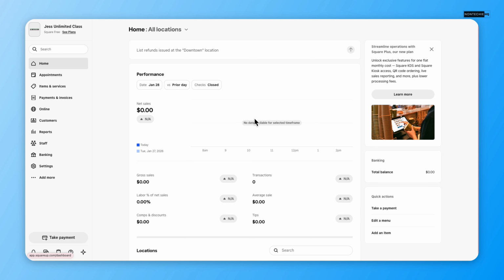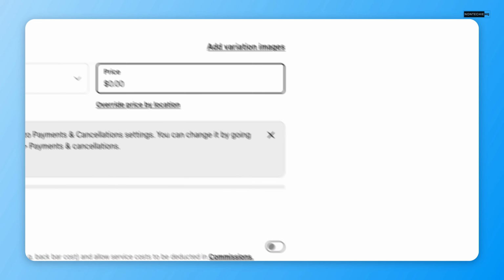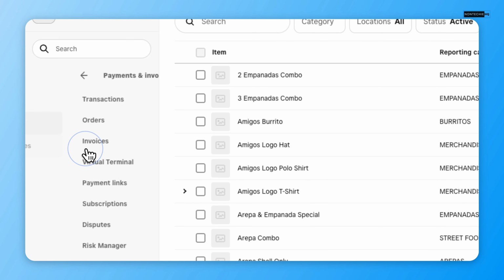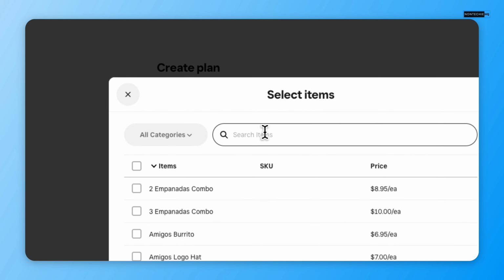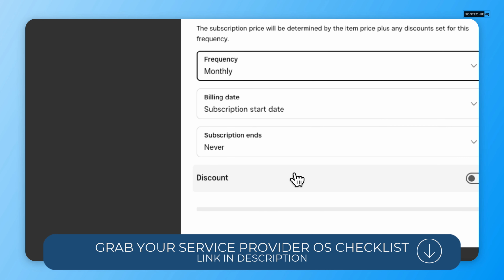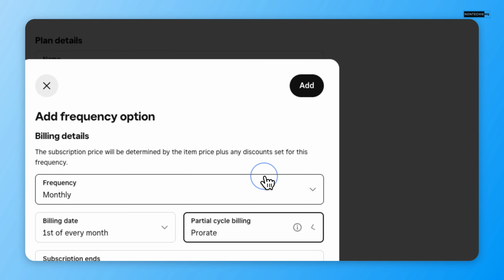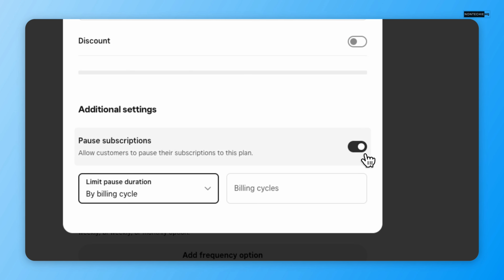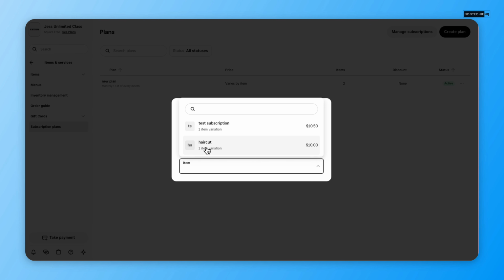How to Create a Subscription with a Fixed Price in Square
This tutorial shows how to create a fixed-price subscription on Square through the Square dashboard. This allows for easy management of square recurring payments and helps streamline your business operations. Learn to create items and integrate them seamlessly with your existing square pos system for improved efficiency.

NON-TECHIE RESOURCES